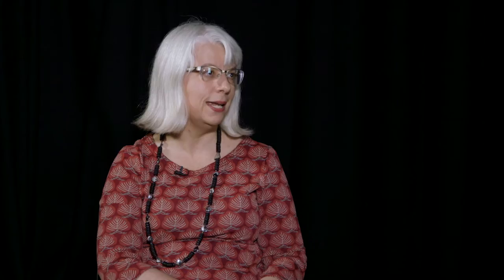Critical Terms for Art History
Open Arts Objects has a series of films which discuss critical terms for Art History, ranging from Classicism and iconography to globalisation and modernism. These films explore how a term can be better understood in a form of conversation between experts in the field of Art History, demonstrating that no complex term has a single meaning.